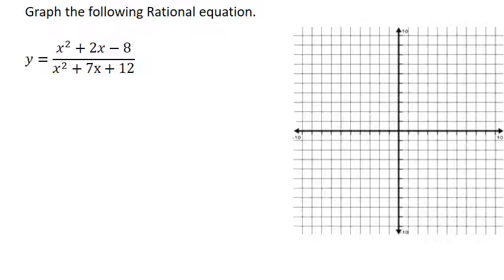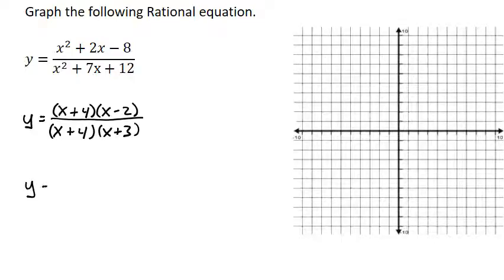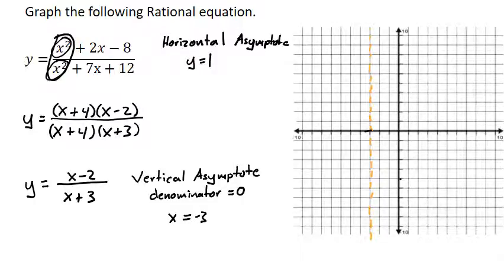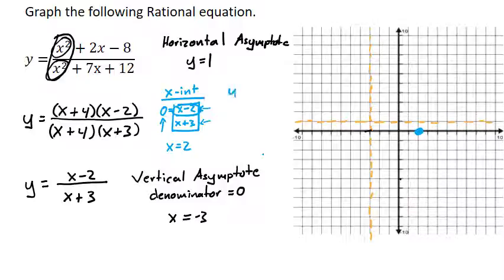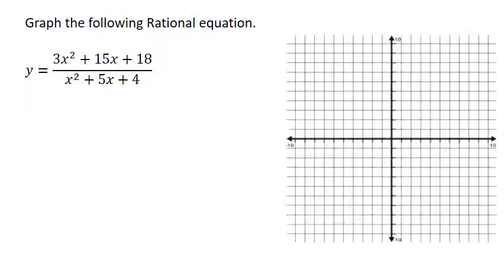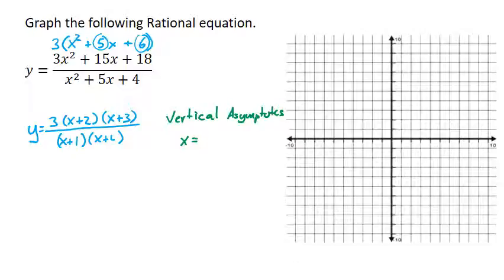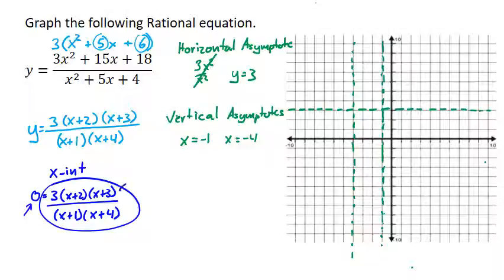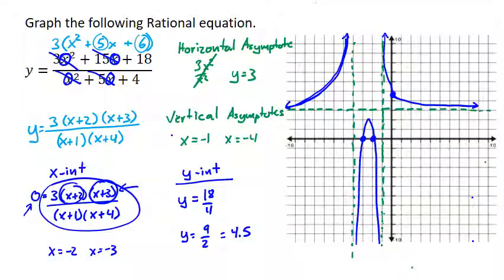ALGEBRA II LESSON 4.3c